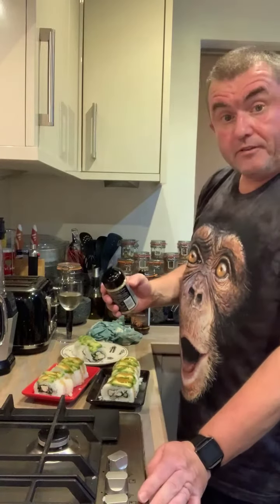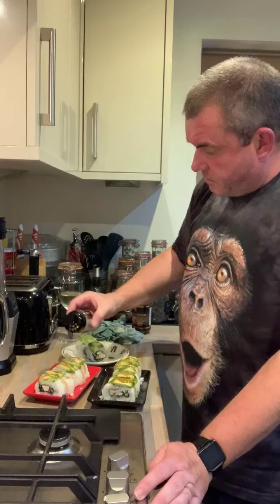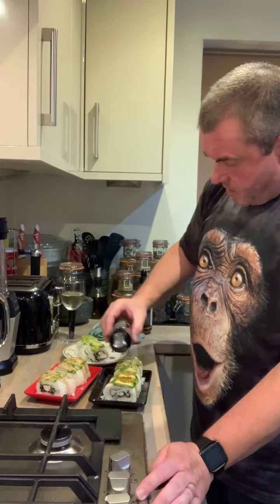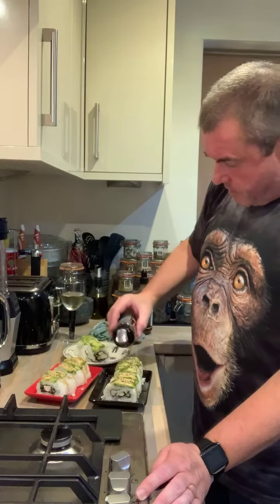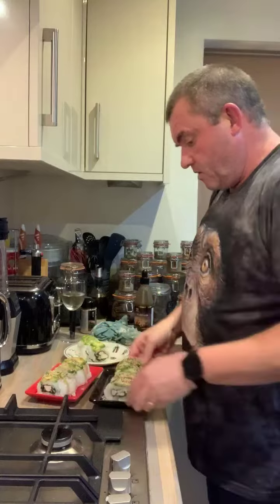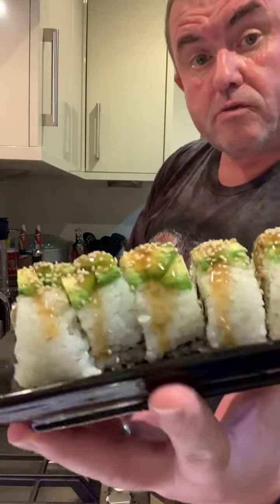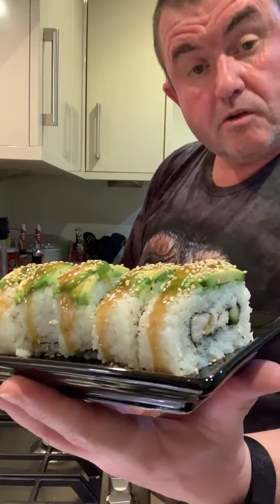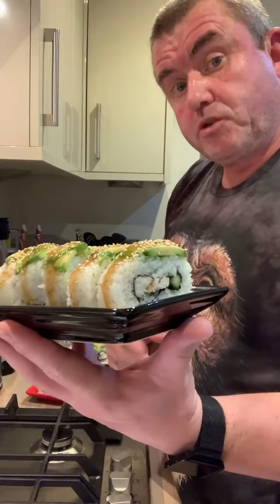Teriyaki Chicken Sushi Roll Part 14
A step by step guide to preparing Teriyaki Chicken Sushi roll